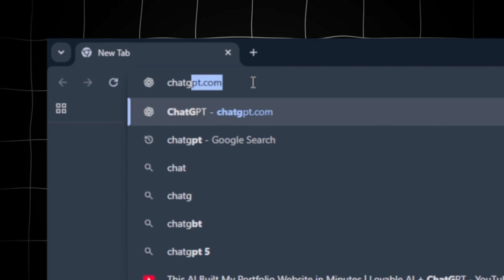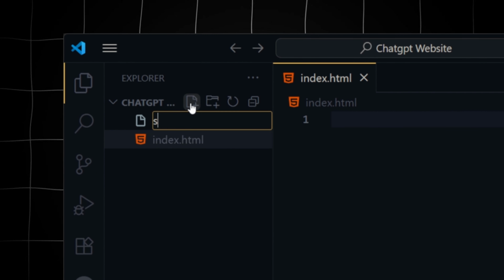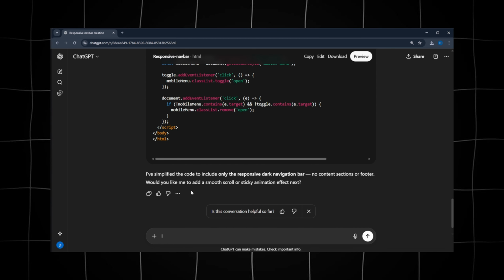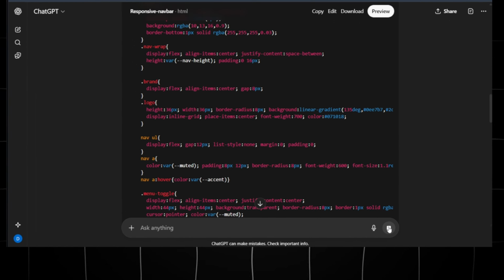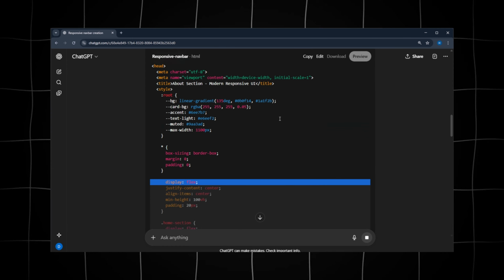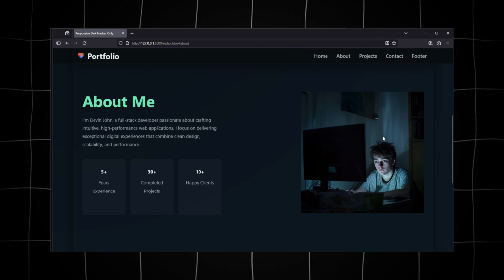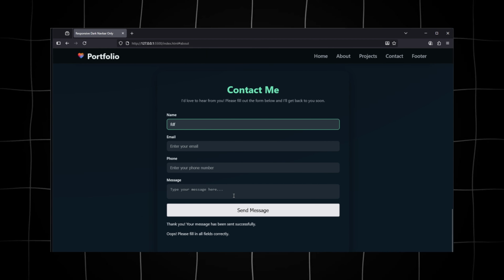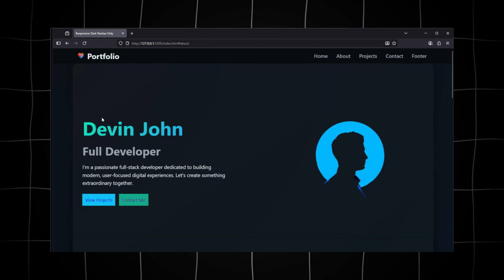I Built a Lovable-Like Website Using ChatGPT — 100% Free & No Code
Learn how to create a stunning free portfolio website using ChatGPT with these 5 hacks! No coding required, just creativity and ChatGPT magic — without writing a single line of code? 🚀
In this video, we’re not just building a website — we’re playing a game with ChatGPT using Prompt Engineering to create a modern, fully responsive portfolio website from scratch!

No coding skills. No paid tools. Just ChatGPT and your creativity. 💡

🕒 Timestamps (Chapters)
0:00 – Introduction
0:14 – Visiting ChatGPT
1:13 – Setting Up VS Code
3:05 – Creating the Home Section
4:17 – Creating the About Section
5:01 – Creating the Projects Section
5:45 – Creating the Contact Section
6:50 – Creating the Footer Section
7:33 – Final Preview & Outro